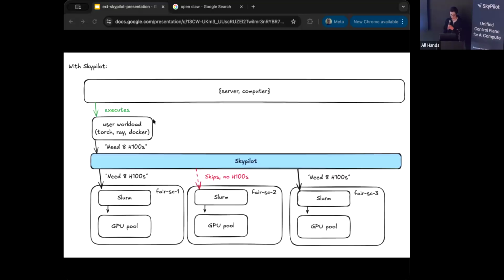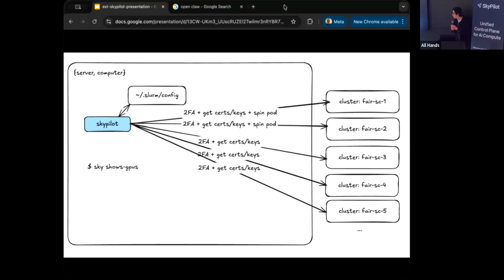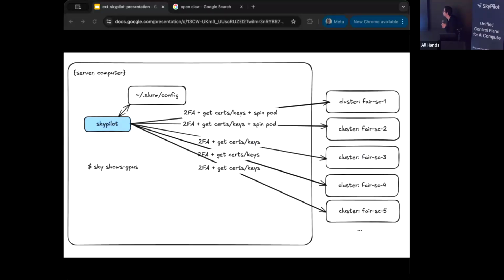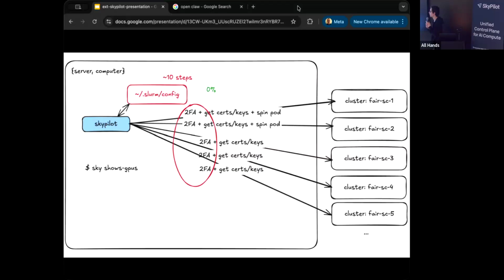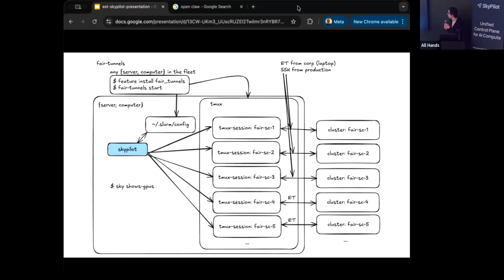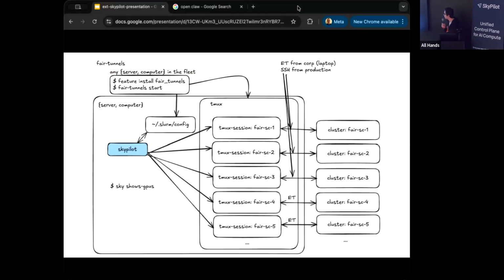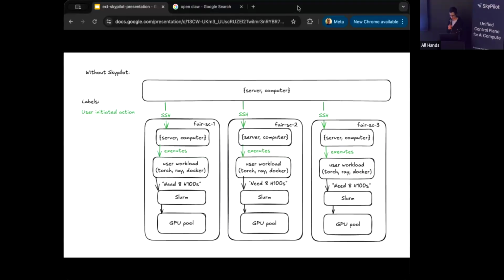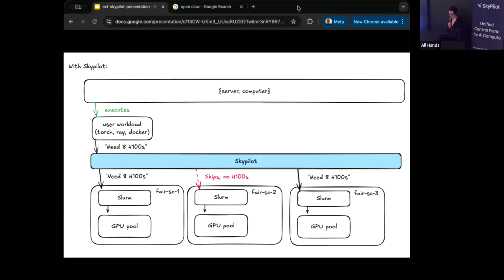SkyPilot at 100k+ GPU Scale at Meta AI (FAIR) - Lucca Bertoncini (Meta)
From AI Infra Meetup with SkyPilot and CoreWeave on 3/25/2026 in San Francisco

This talk explores how Meta FAIR uses SkyPilot to manage AI workloads across their 100k+ GPU Slurm fleet, replacing a ~10-step manual process of SSH, 2FA, and credential management with a unified control plane that automatically routes jobs across clusters based on resource availability.